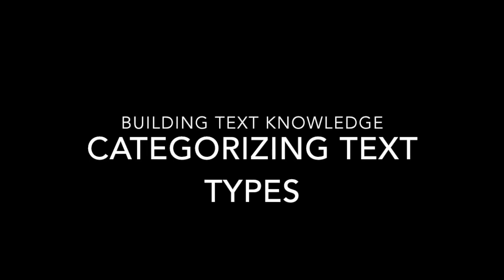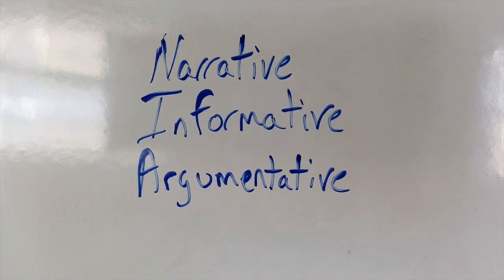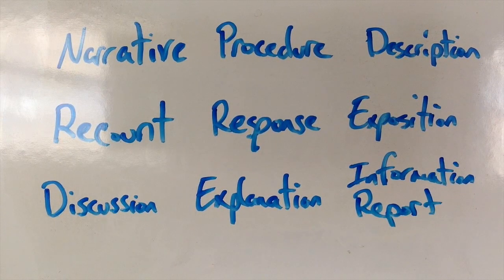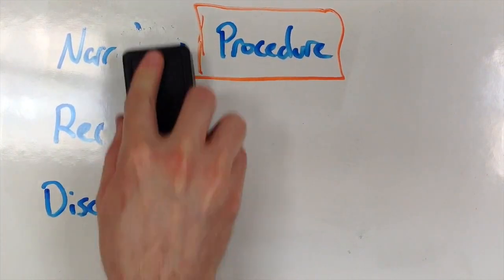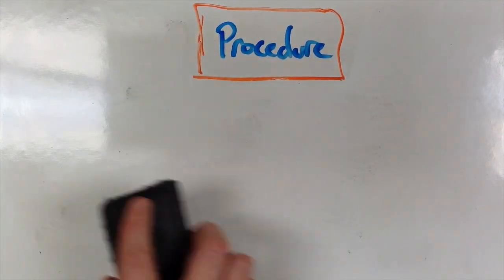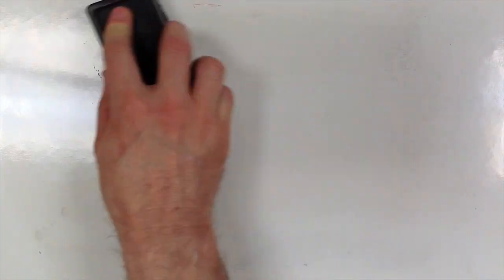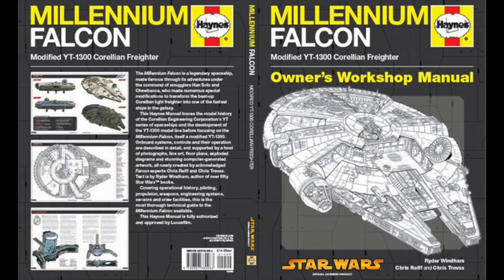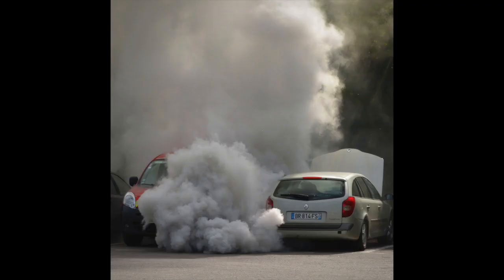Text Knowledge: Exploring Text Types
Hi everyone,

In this video, we look at the different types of text that we will find when reading and how we can use our text knowledge about these types to improve our reading comprehension.